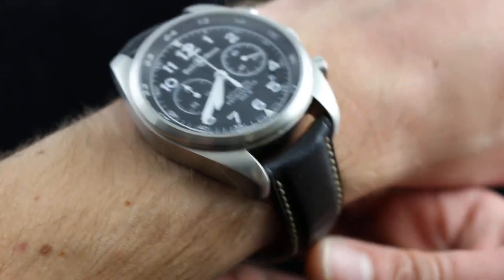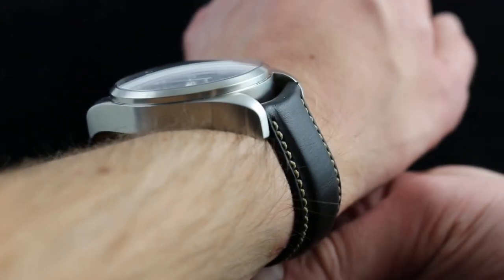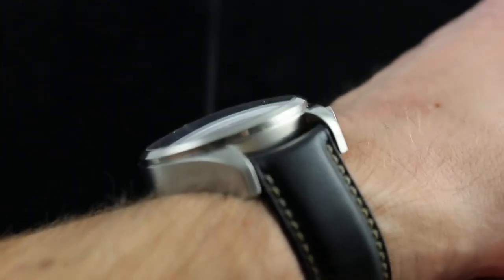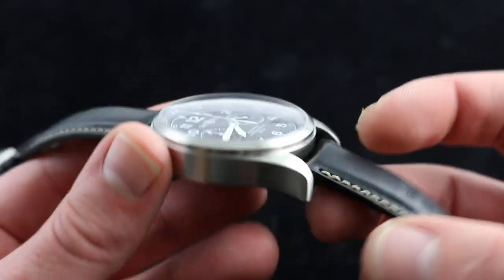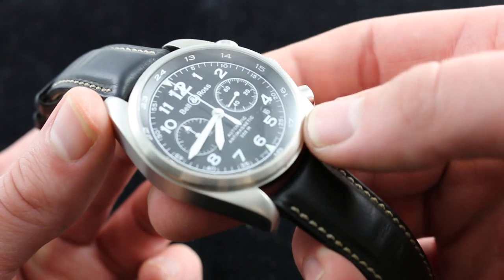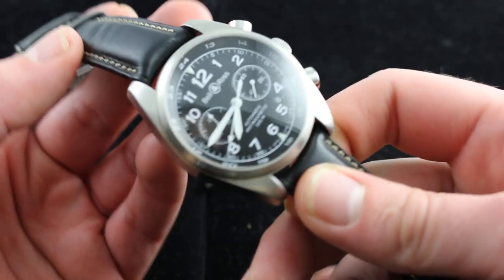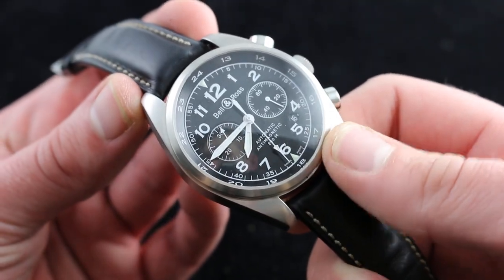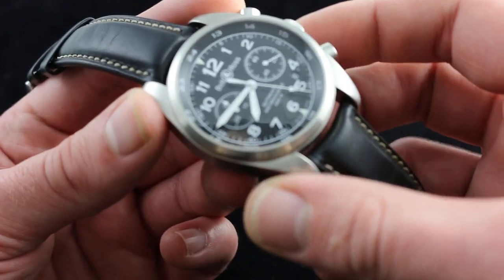Bell & Ross Vintage 126 XL Chronograph Luxury Watch Review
See this 42.5mm stainless steel Bell & Ross Vintage 126 XL Chronograph in high-resolution images on our